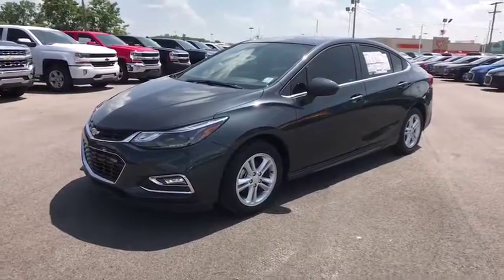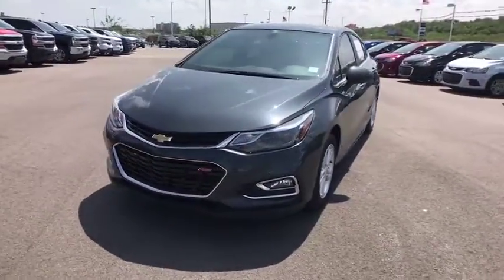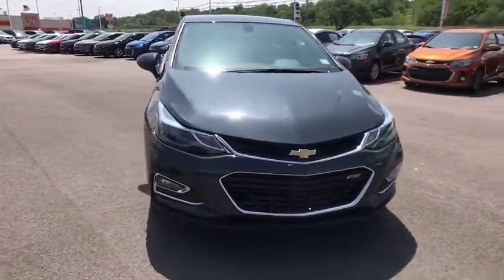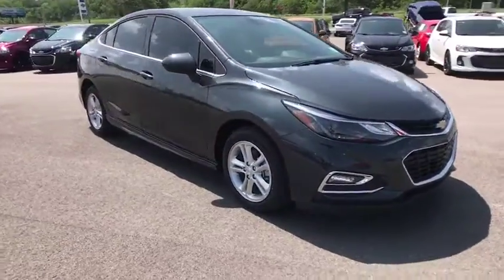2017 Chevrolet Cruze Tulsa, Claremore, Pryor, Owasso, Broken Arrow, OK N585100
Suburban Chevrolet
1300 S Lynn Riggs Blvd

Turbo! Gasoline! How would you like cruising away in this gorgeous 2017 Chevrolet Cruze at a price like this? The quality of this fantastic Cruze is sure to make it a favorite among our educated buyers. It is nicely equipped. Price includes: $1,500 - General Motors Consumer Cash Program. Exp. 05/31/2017